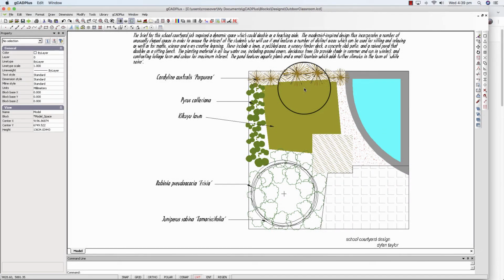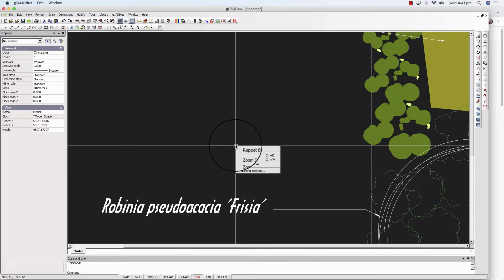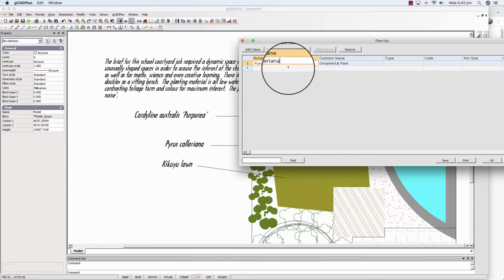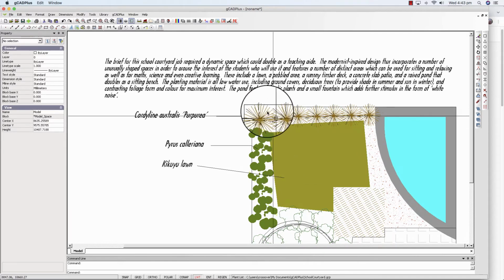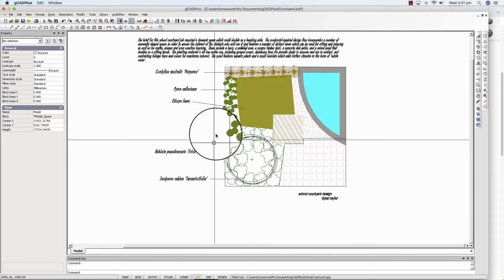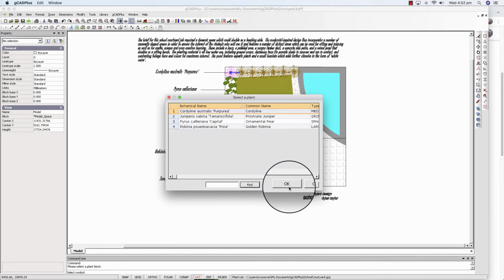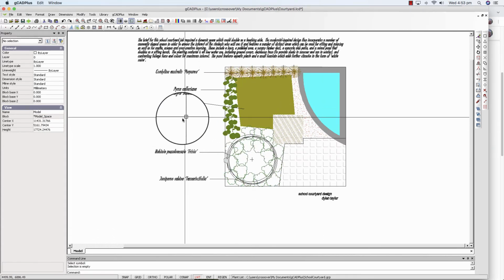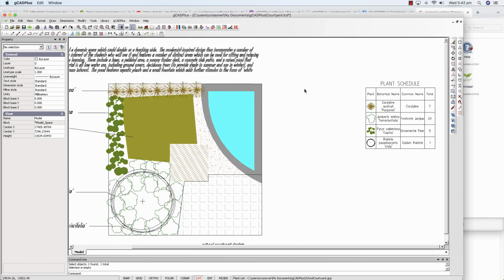Creating plant schedules in CAD landscape plans - part#3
Here we create a custom plant database file from scratch, edit it while altering the design and assign symbols to entries in the database. once that's done, we show how to create a stand plant schedule showing botanical name, common name, and the automatic count of the number of specimens required.